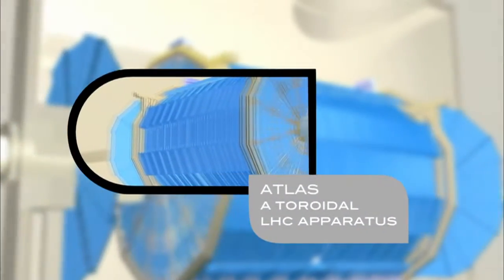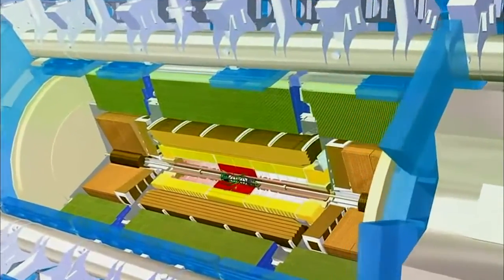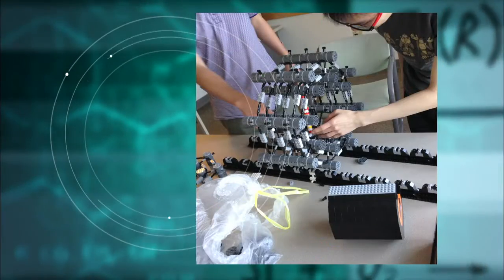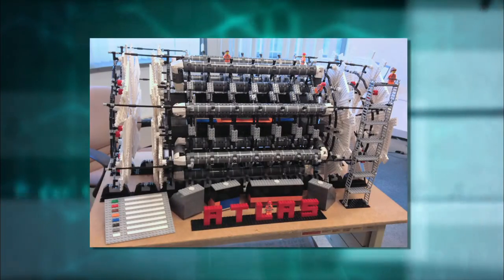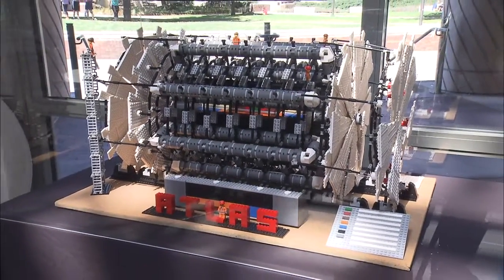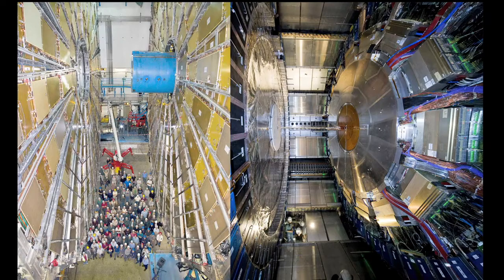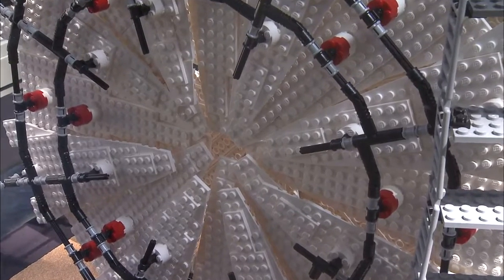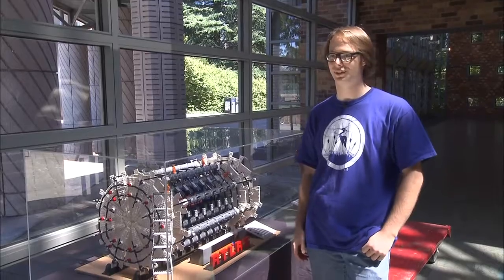Lego Hadron Collider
The Large Hadron Collider (LHC) is the world’s largest and most powerful particle accelerator. About 20 people – most of them UW physics graduate and undergraduate students, but with a few local high school students as well – took about 50 hours to assemble the diminutive replica using Legos. Building the model presents a great opportunity to broaden public interest in science and to explain, in lay terms, “the problems we are trying to attack,” said Shih-Chieh Hsu, UW assistant professor of physics.

Nikola Whallon - Graduate Student UW
Shih-Chieh Hsu, UW professor of physics

11/30/2014